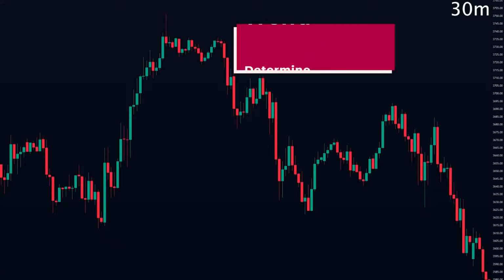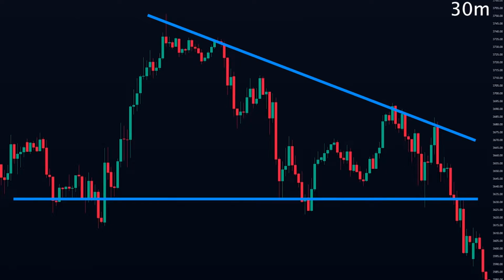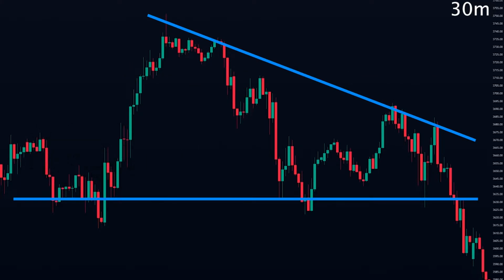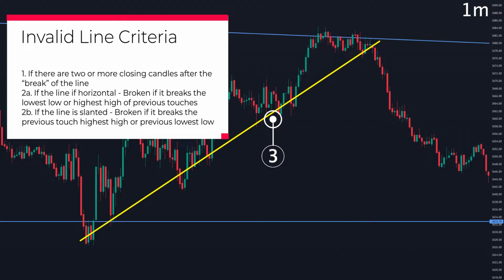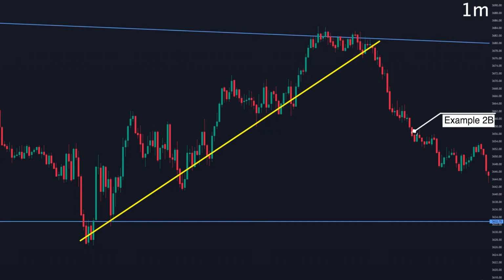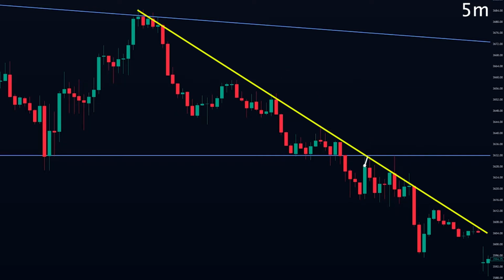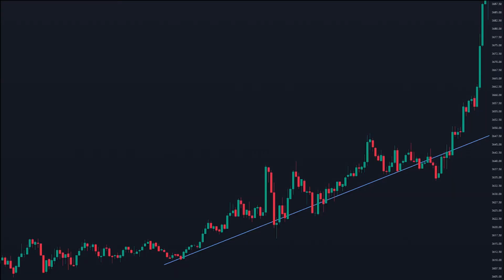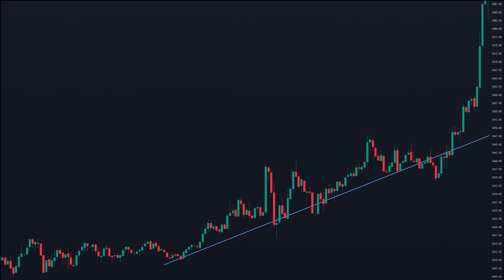Episode 3: Trend Lines (with Live Trading Example)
[Beginner Trader Course Series Episode 3]
Every trade needs price action, so in this video we learn simple price action using trend lines. This concept is simple, but very fundamental. It will be crucial to know for understanding patterns and recognizing price action. While trend lines will look slightly different depending on how the trader likes to draw, the general direction of the trend line should NOT be different.

Next Video – We'll talk about how risk management is necessary for ALL trades and how to trade using it.

Have any questions? Leave it in the comment and I'll do my best to get back to you.

You are solely responsible for your own financial decisions. Financial Recapped, its members and the third-party application providers that may be used for communication purposes will not be held responsible for any losses you incur.